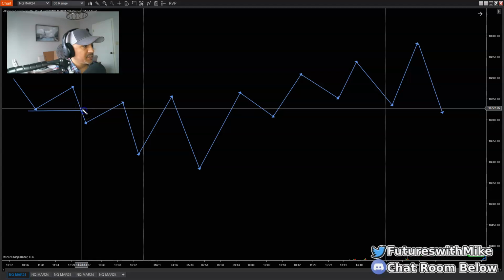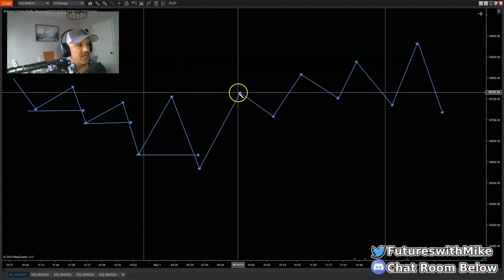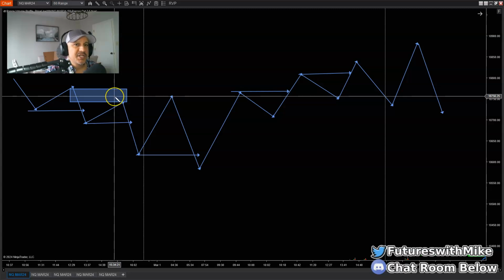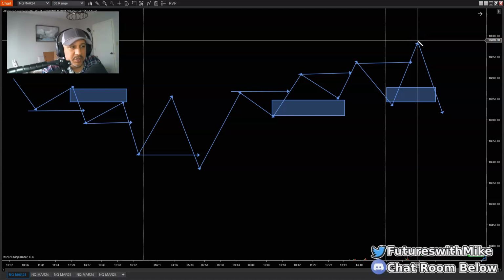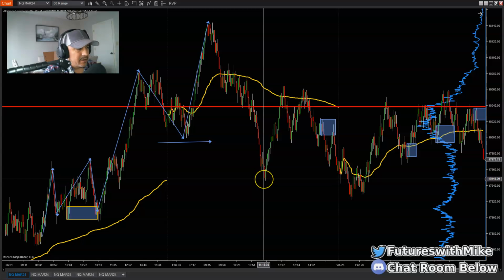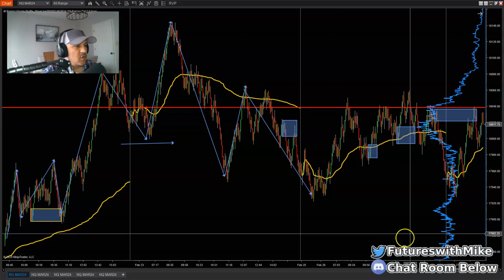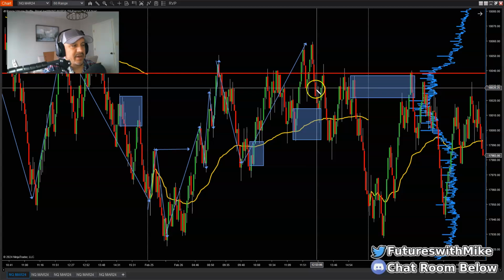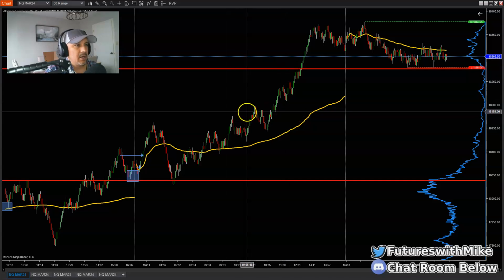I Wasn't Successful Trading Futures Until I Found Out How to Read This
In this video I explain the steps I take to master market structure which helped me determine the overall direction. Trying to trade supply and demand may not work out unless you figure out which way the market is moving first. Once you have done this then supply and demand trading becomes so much easier.

Recommended Futures Trading Books:
The Discplined Trader by Mark Douglas